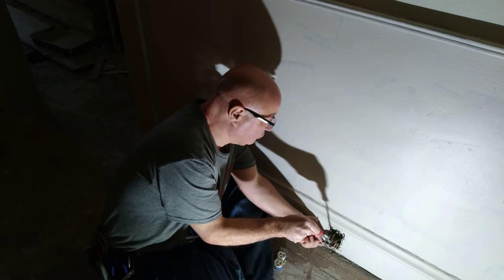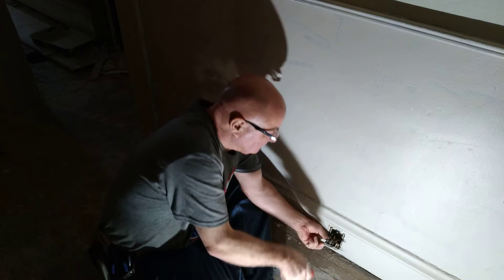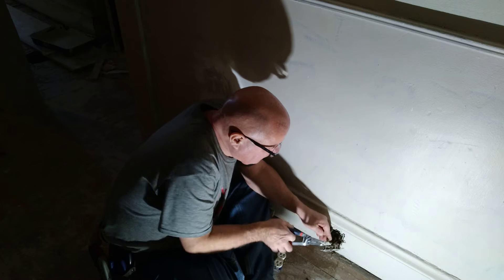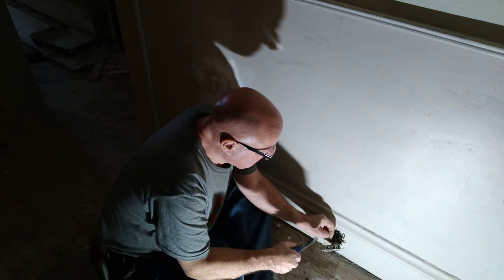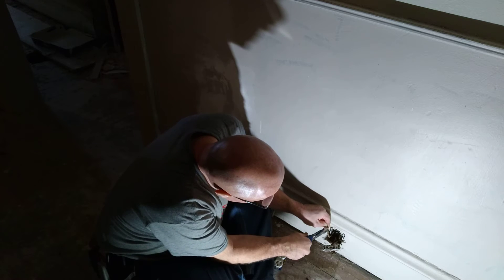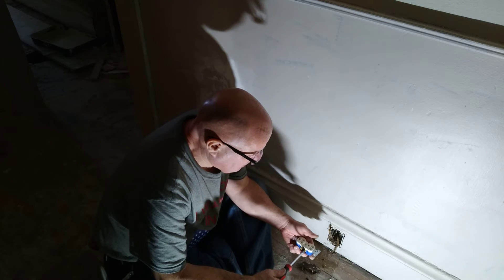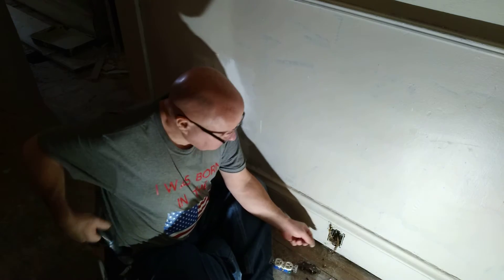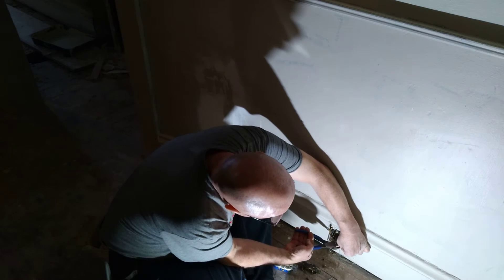February 12, 2022 how to replace a old duplex 120 v. outlet and identify live wire old wiring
how to replace a old duplex outlet with old cloth wire and identify live and neutral wire consult codes before doing electrical wiring